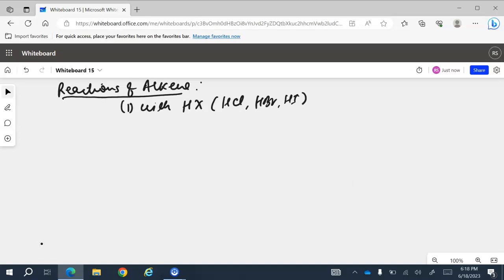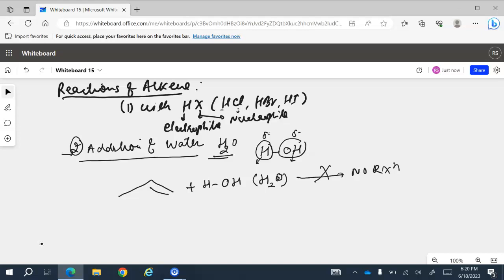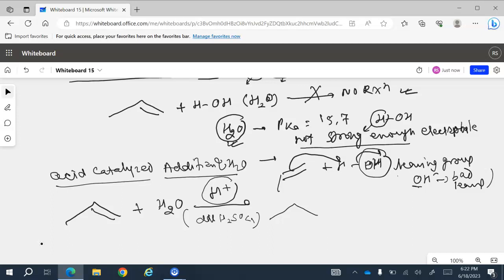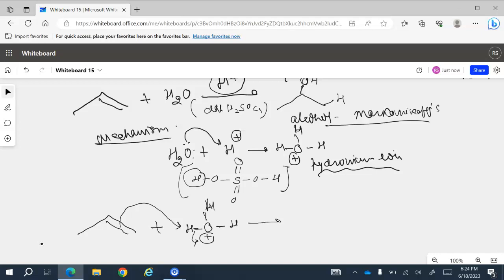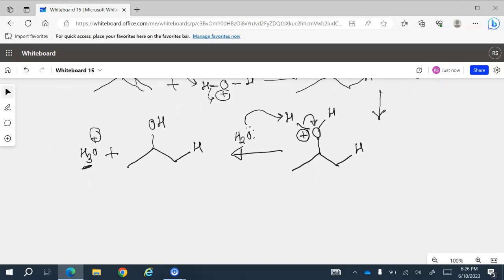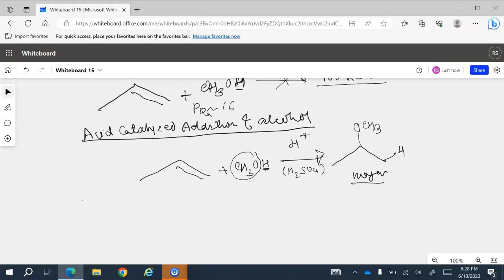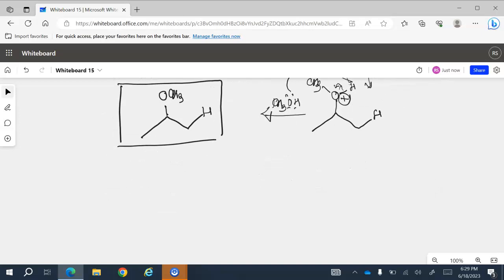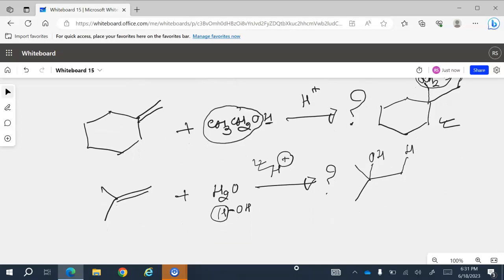addition of water or alcohol to alkene